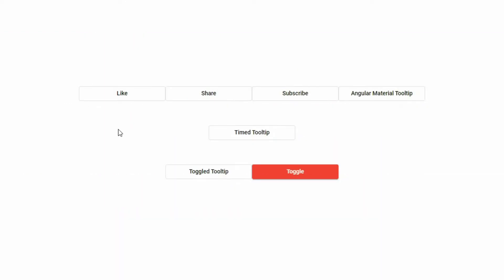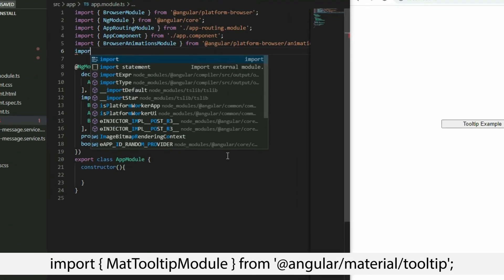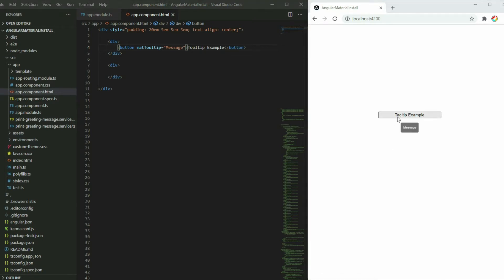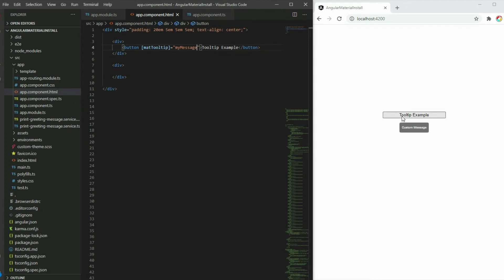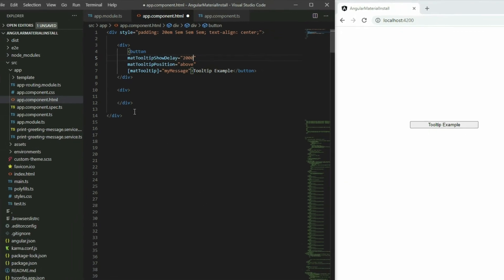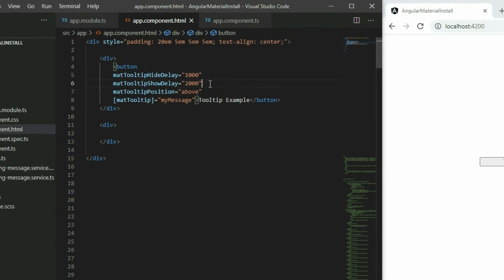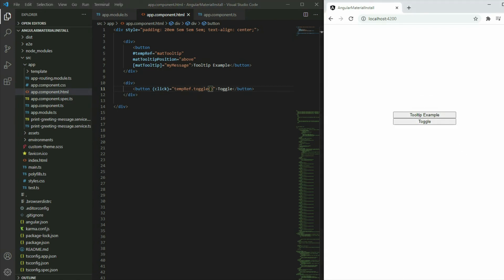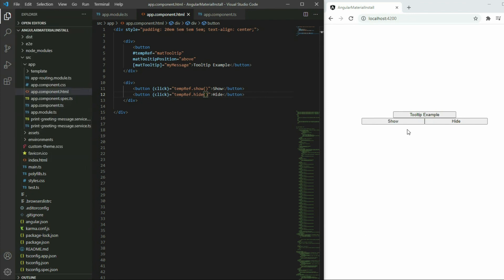Angular Material UI: Tooltip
Hello, in this video, I will be talking about the Angular Material Tooltip component.